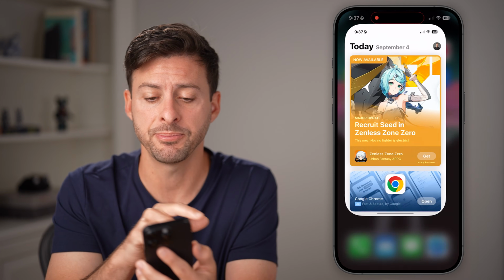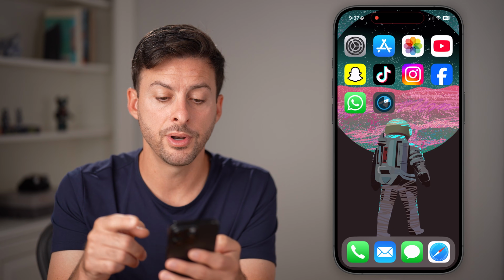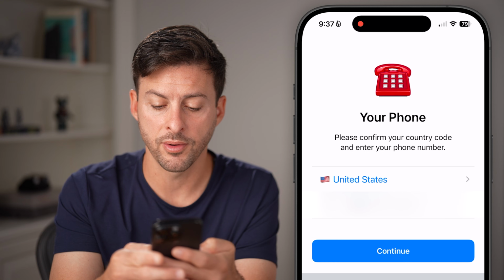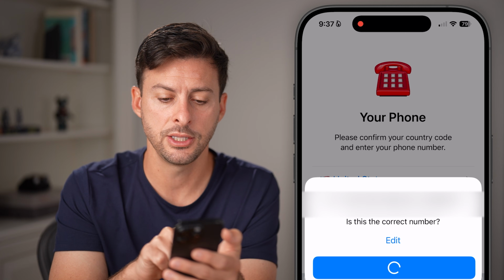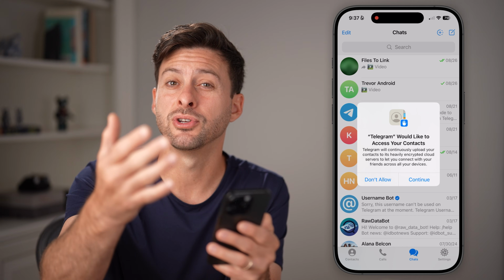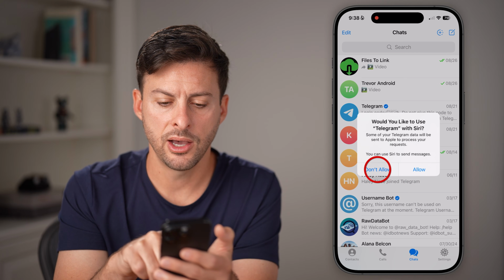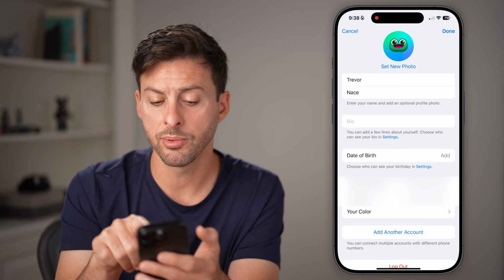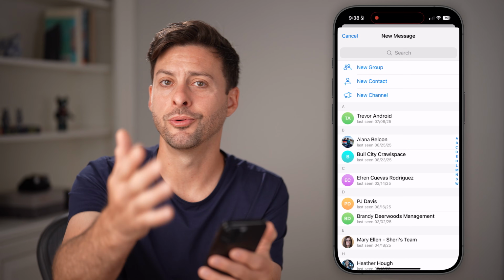How To Install And Use Telegram On iPhone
Here's how you can install and use the Telegram app on your iPhone.